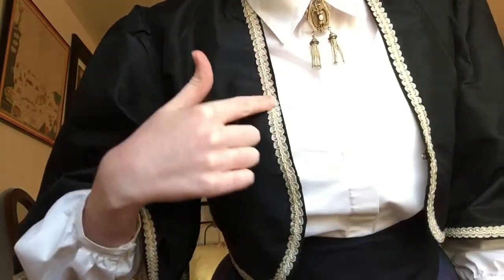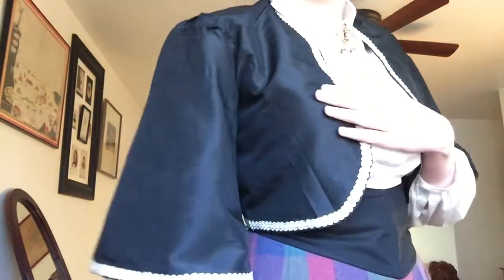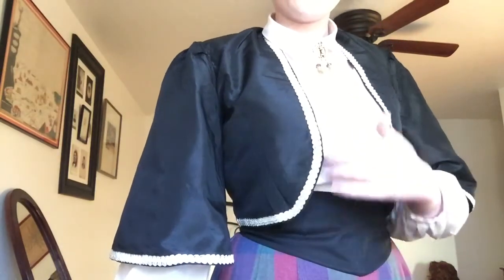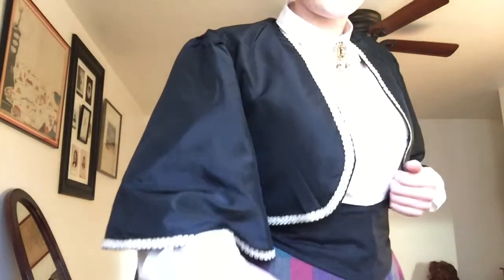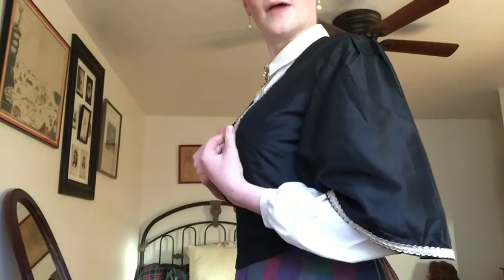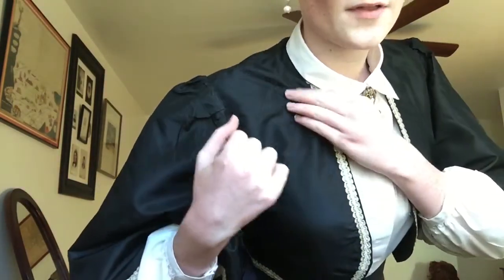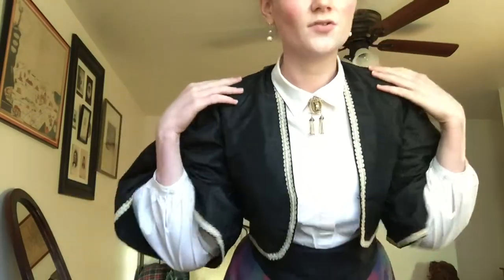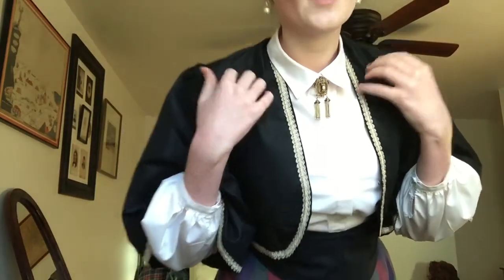Victorian era Civil War mourning jacket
This is a video showing off a Civil War era mourning jacket. This will be the first video in a series I will make showing you some of my antique clothes. I do hope you enjoy!